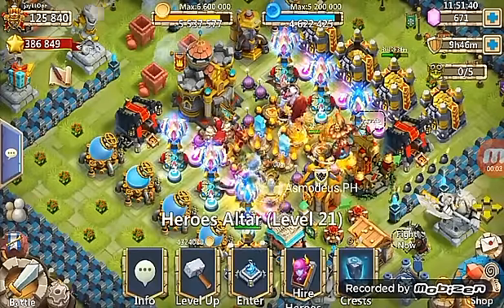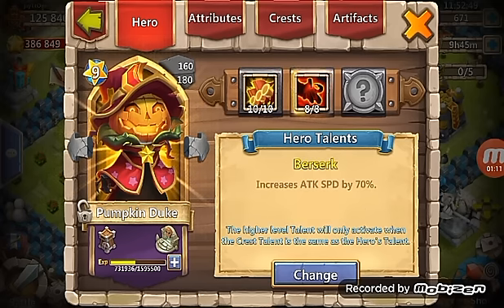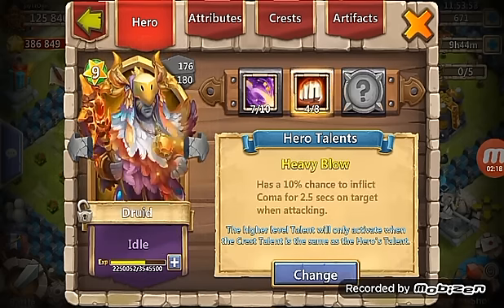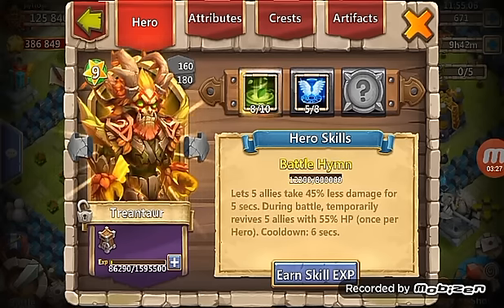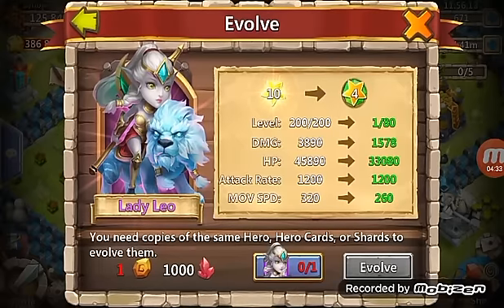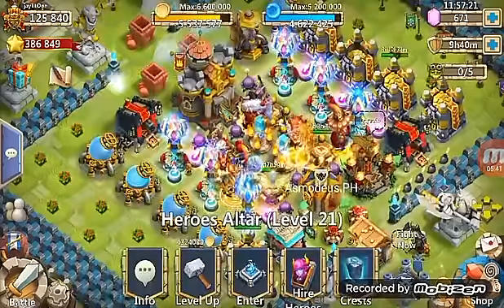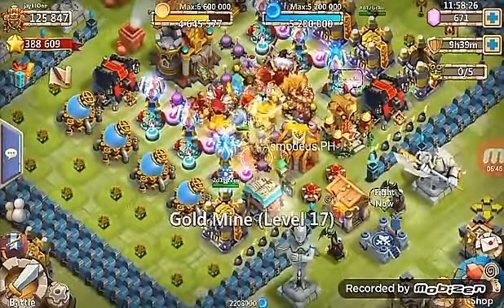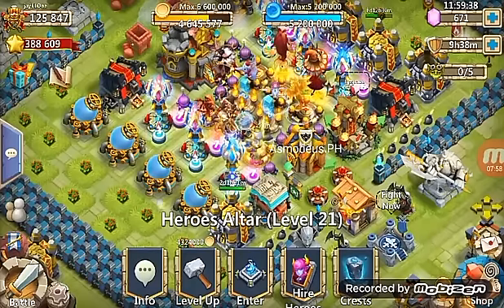Emperor Acc giveaway castle clash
Event rules:
1. Comment your gmail and country name
3. Fake comment would not be counted
N.B. I'll randomly choose one player as a winner by using software...
Happy clashing ...